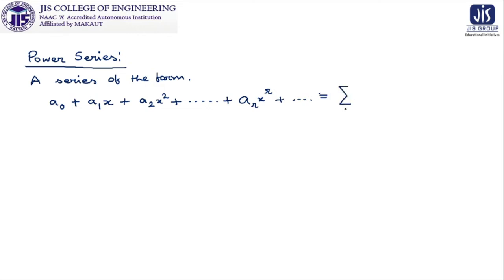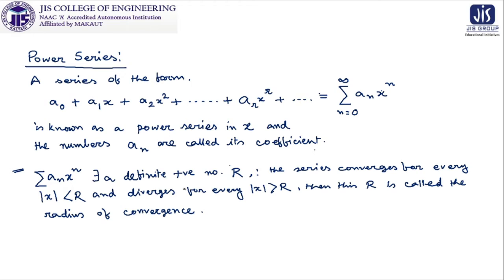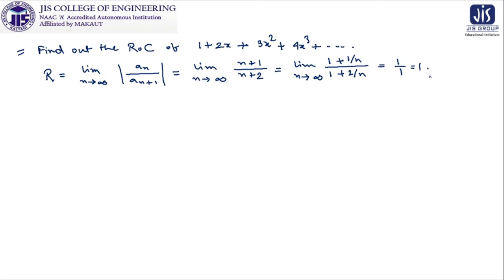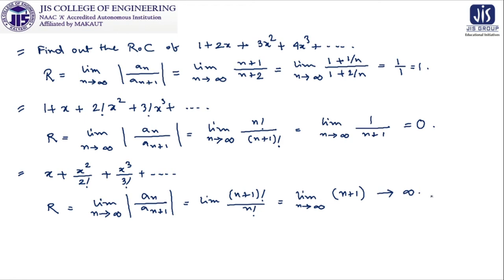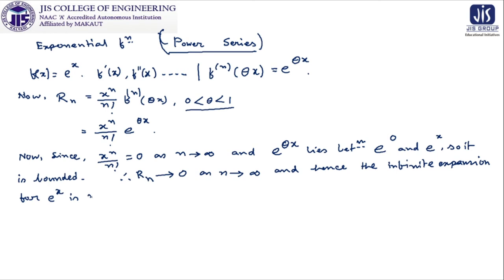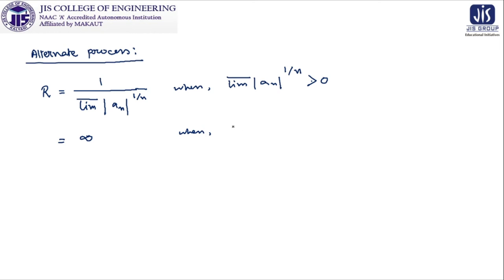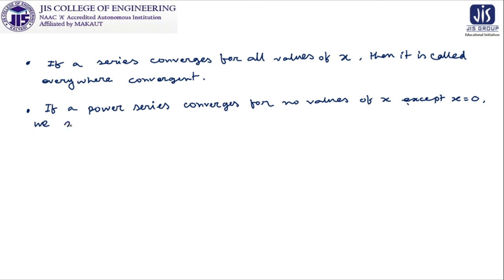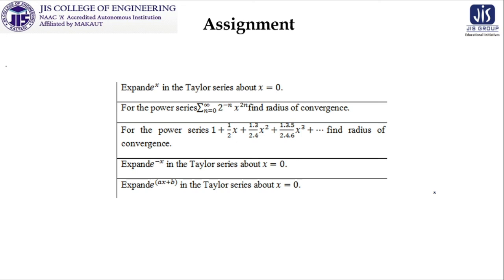POWER SERIES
ADDED LATER